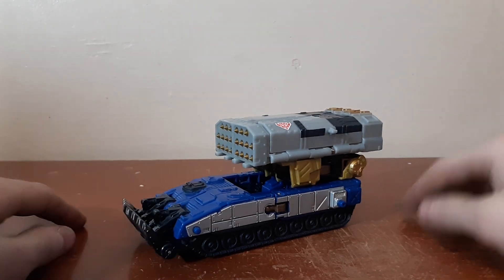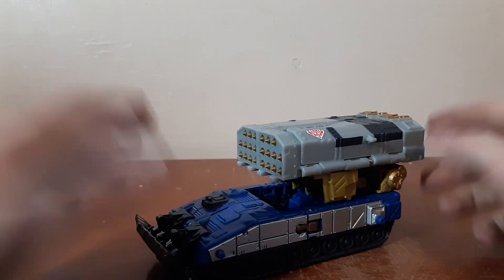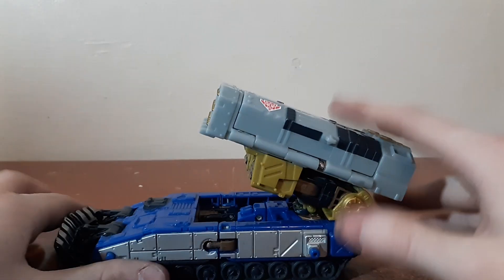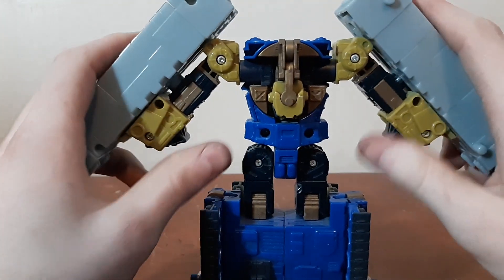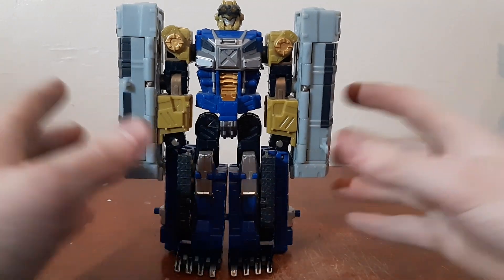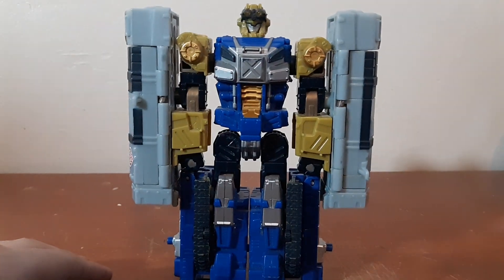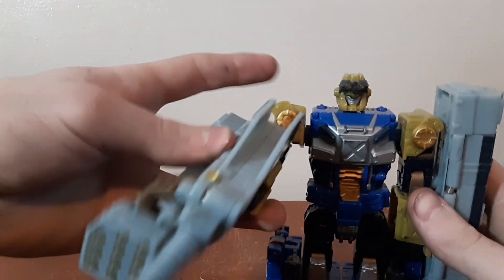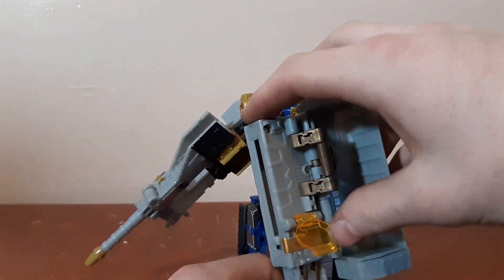Transformers Cybertron Defences Force Scattershot